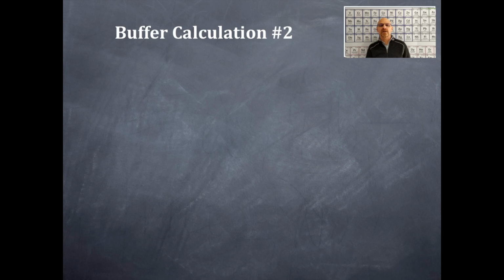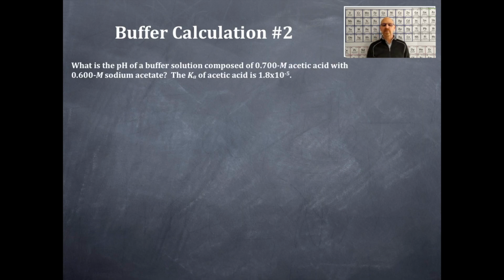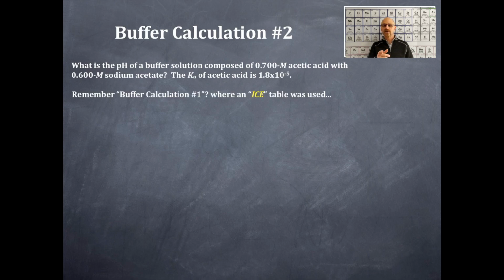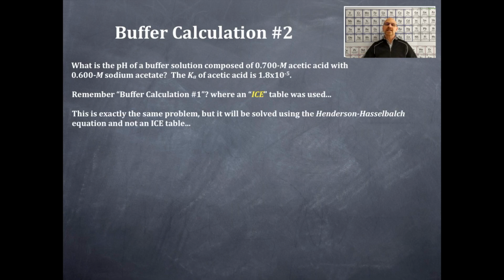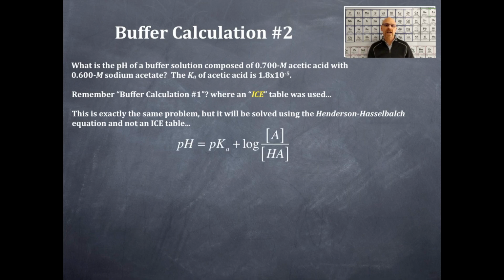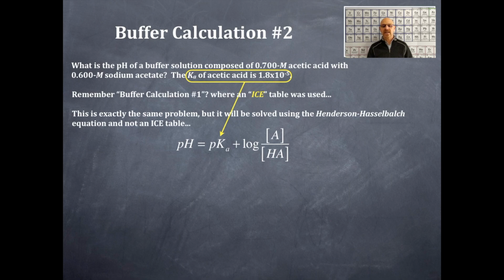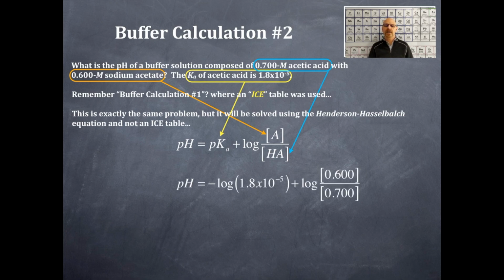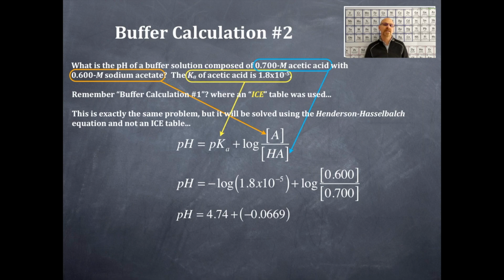Acids Bases and Titrations 16: Buffer Calculation #2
An buffer calculation using the Henderson-Hasselbalch equation